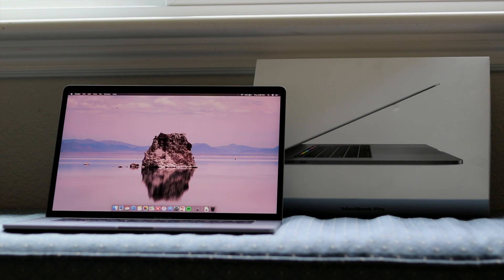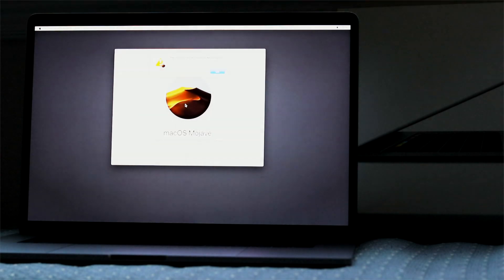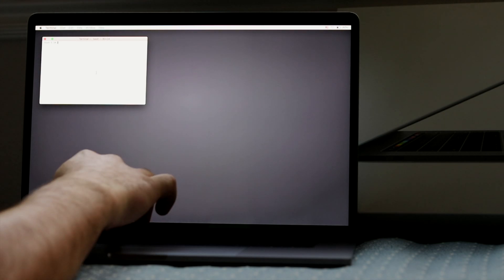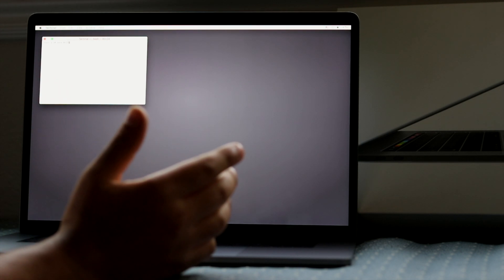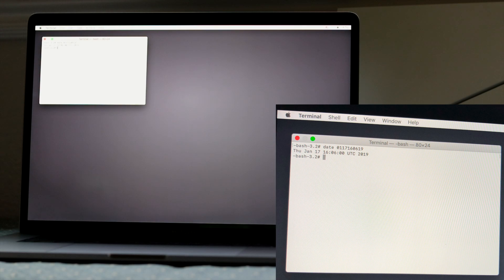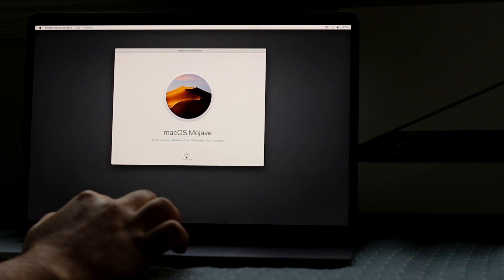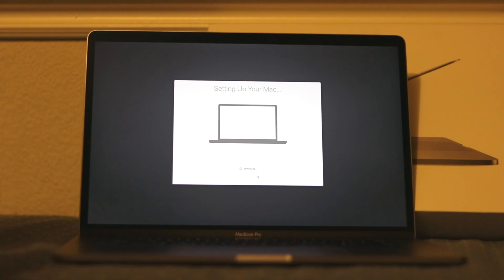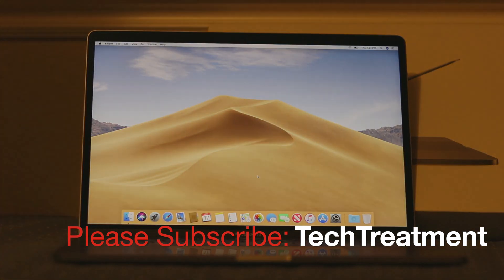The Recovery Server Could Not Be Contacted Mac Recovery FIX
If you get an error during your Mac OS X recovery, then this video will help you fix it!